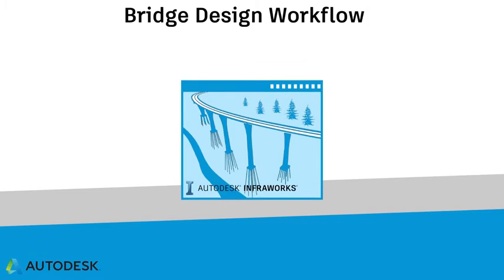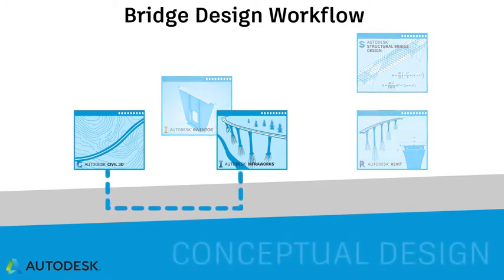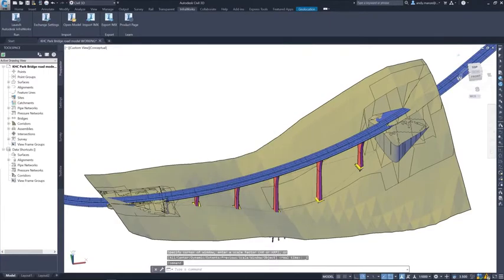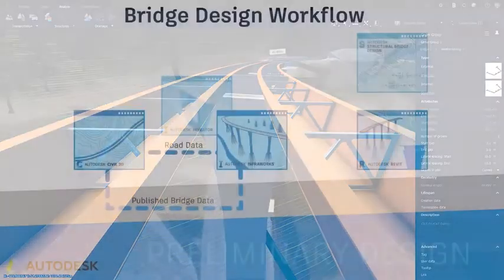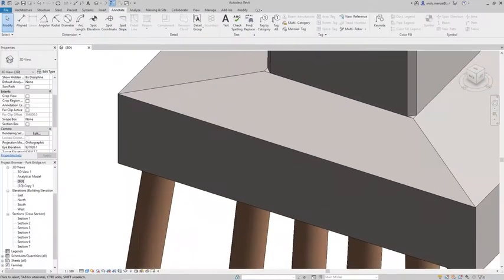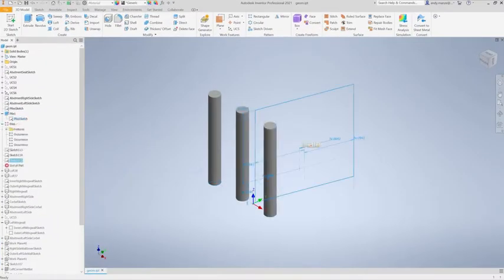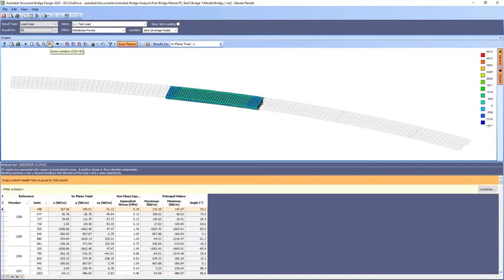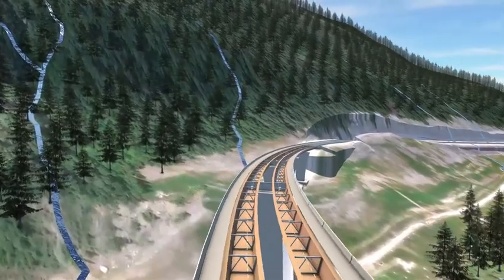Structural Bridge Design - Civil 3D, Infraworks, Structural Bridge Design İş Akışı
Çeşitli araçlar ve disiplinler arasında kesintisiz veri akışlarıyla köprü tasarımı proje iş akışlarını nasıl geliştireceğinizi keşfedin.